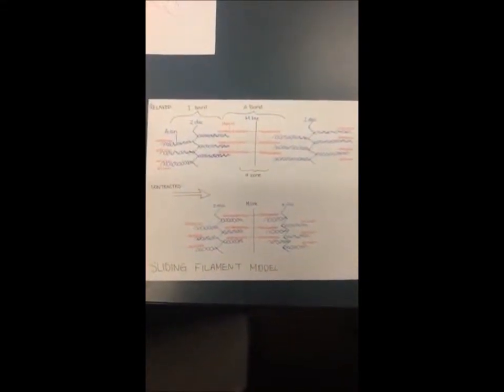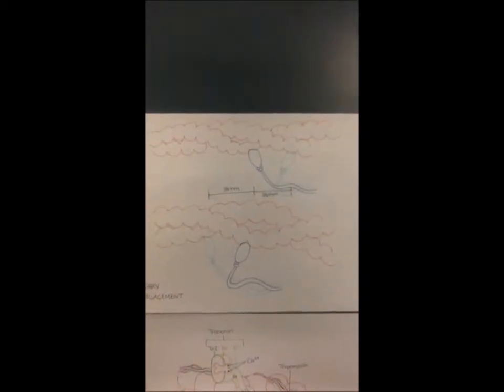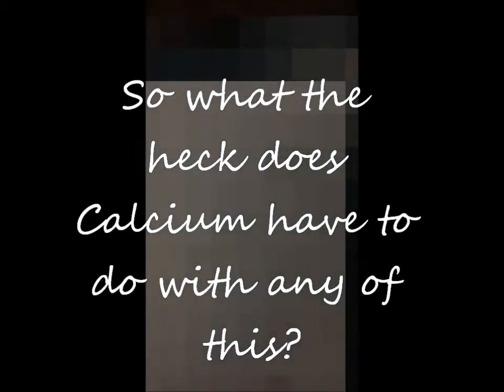The Sliding Filament Model